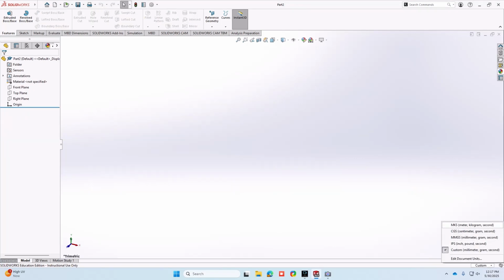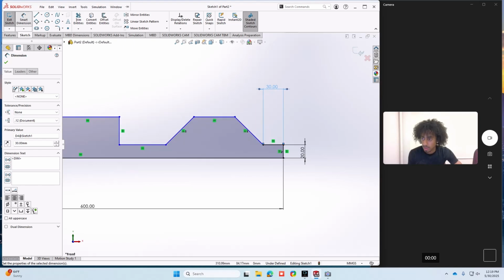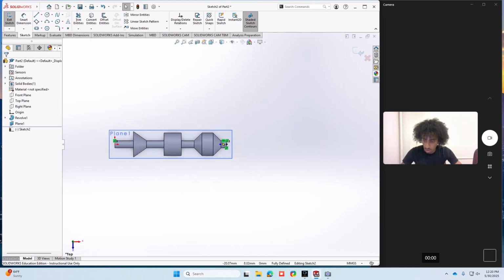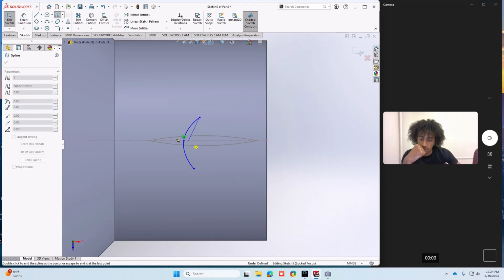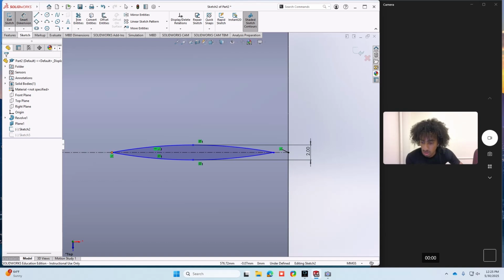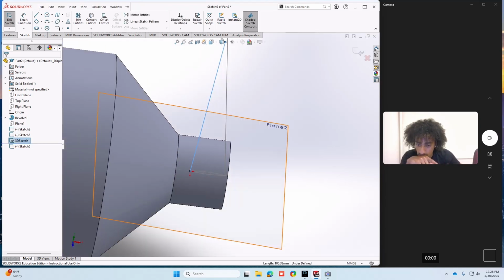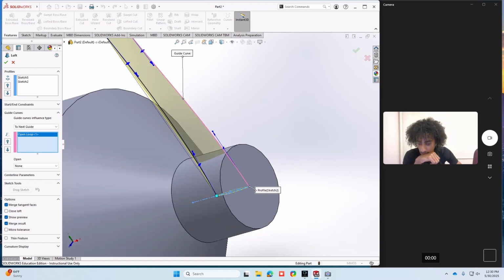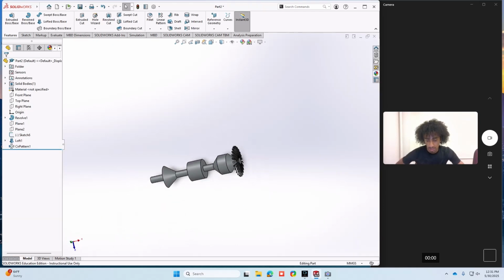FAZE REF CAD MODEL PLANE ENGINE (PART 2 ) SHAFT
I’ll be building the shaft for a plane
engine project – one part at a time! Watch as I model, animate, and assemble the propeller with clear visuals and step-by-step explanations.